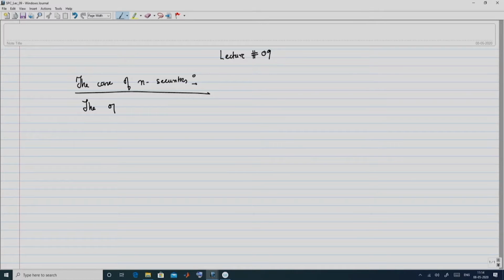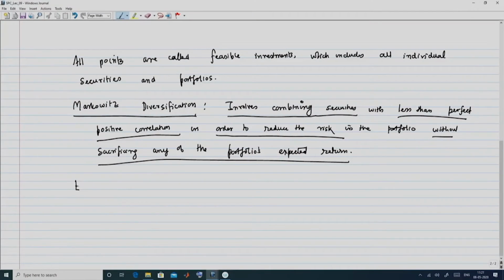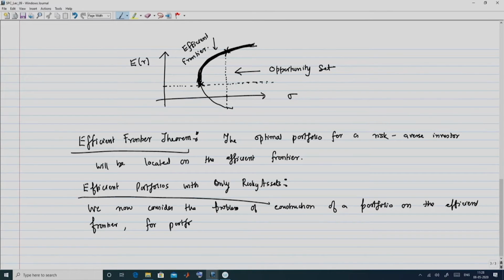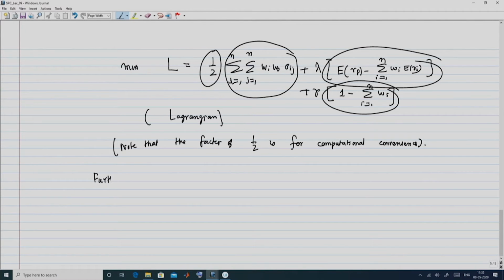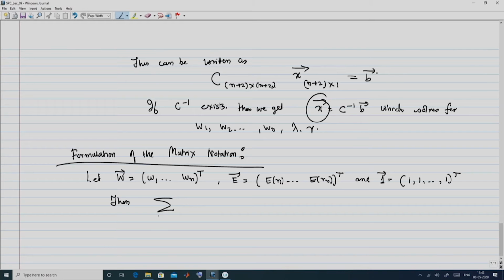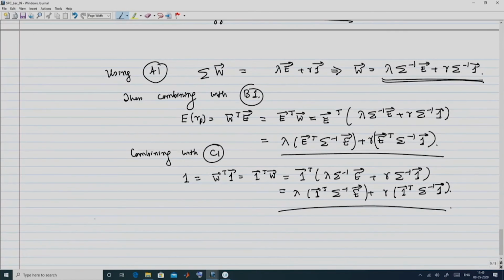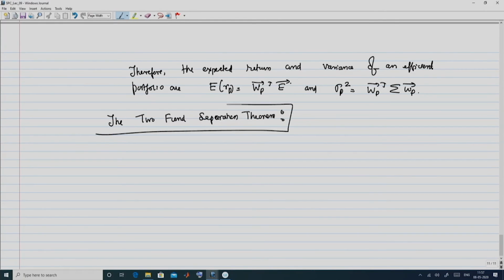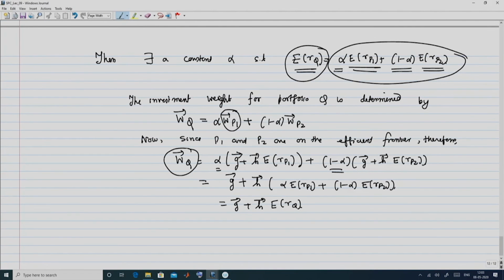Multi-asset portfolio and Efficient frontier